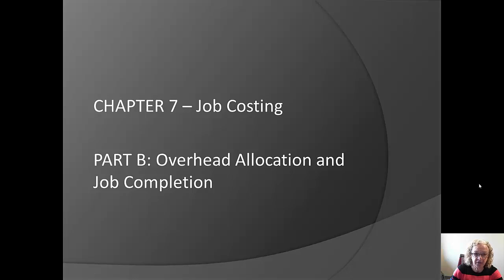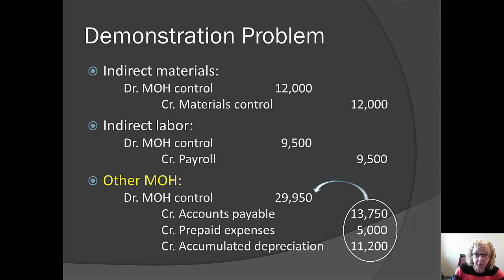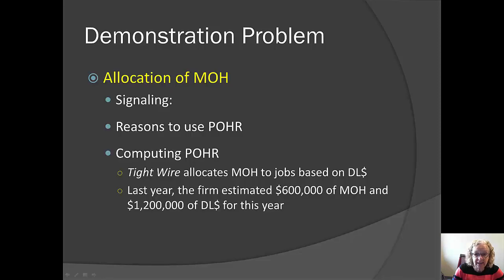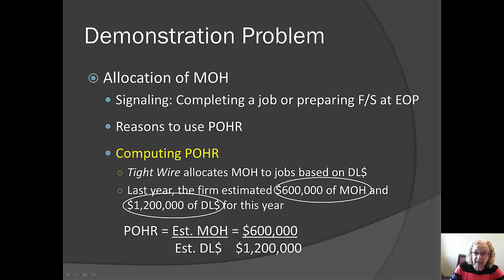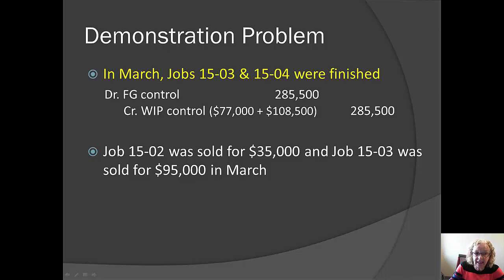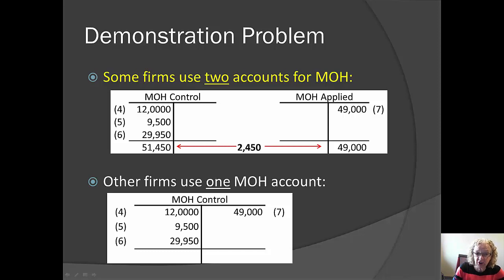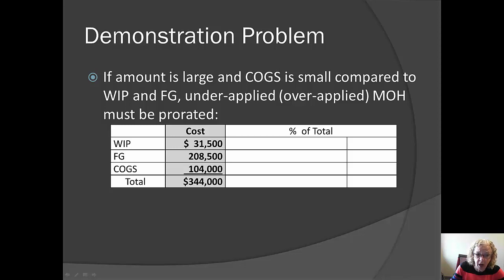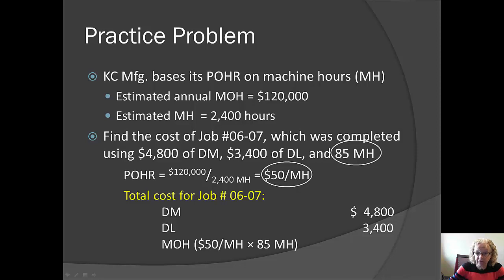Overhead Allocation and Job Completion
Understanding Current Costs: Professor Medinets
Lecture #2
Chapter #7 Part B - Overhead Allocation and Job Completion

Time Stamps:

00:29 Demonstration Problem

29:21 Practice Problem